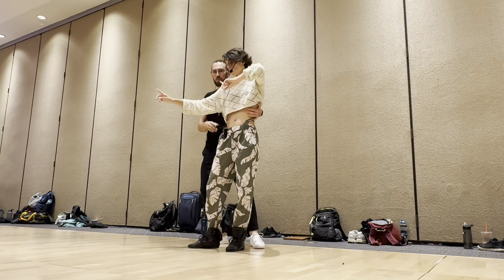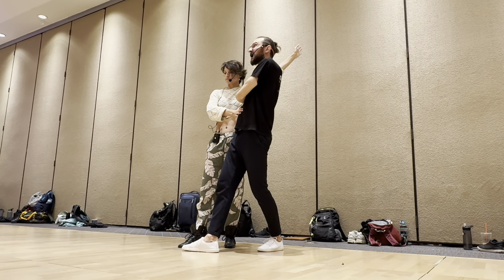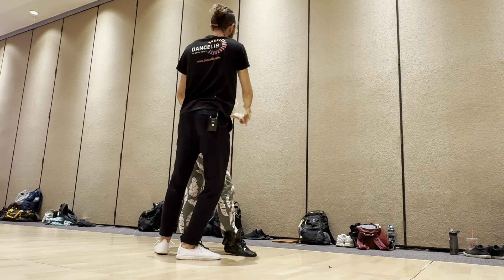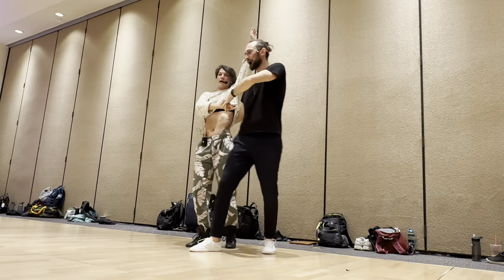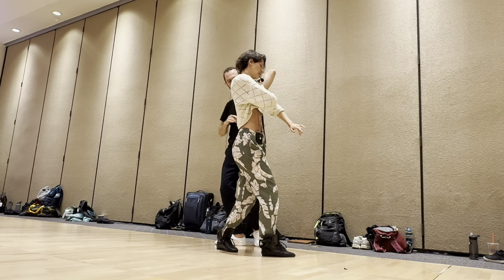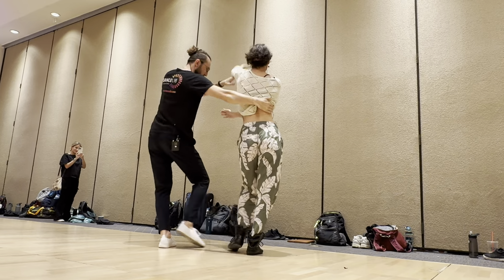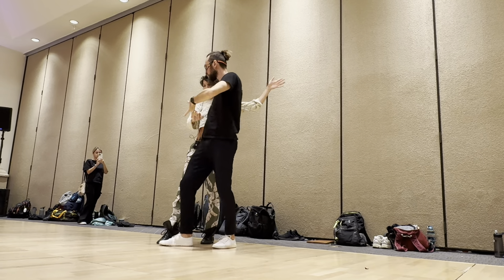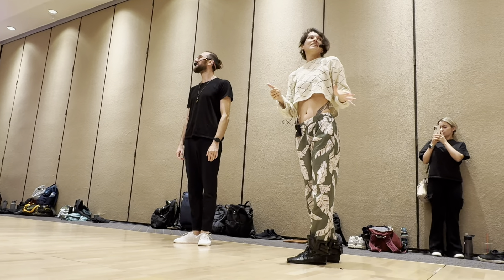W JJER 9 8 24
Right to left slingshot triple redirect